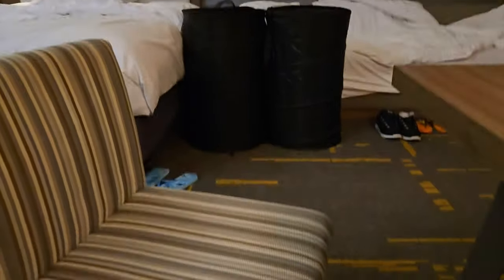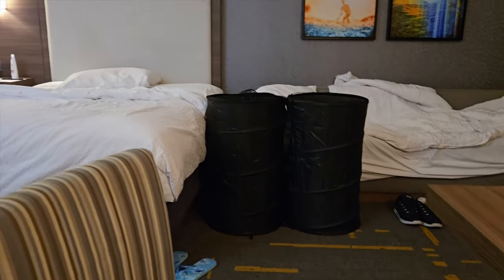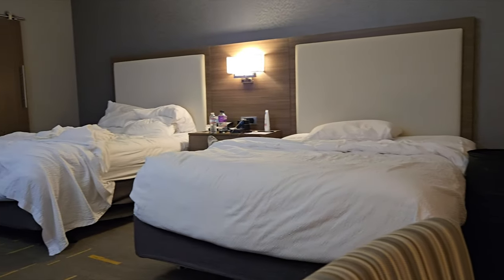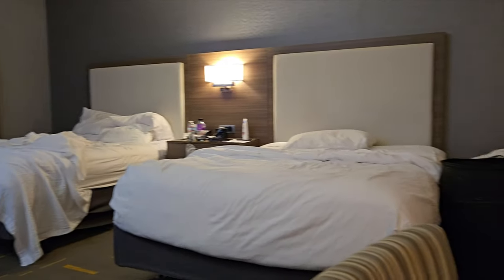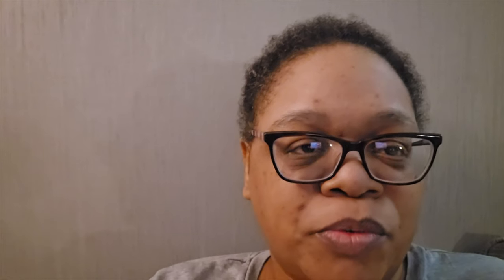Introduction to Affordable Hotel Reviews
Embark on an affordable adventure in the City of Los Angeles with our comprehensive guide to affordable hotels and savvy travel hacks. Whether you're planning a weekend getaway or an extended stay, our video explore the best budget hotels in Los Angeles, providing insights into hidden gems and wallet-friendly accommodations that don't compromise on comfort. From the bustling streets of downtown to the serene coastal neighborhoods, we uncover the top picks for cheap lodging in LA, ensuring you make the most of your stay without breaking the bank. Join us as we navigate the diverse landscape of Los Angeles, offering valuable tips on where to stay, how to save, and the best ways to experience the city on a budget. Discover the ultimate travel hacks for exploring California's iconic city while keeping costs low, making your next trip to Los Angeles both memorable and affordable.